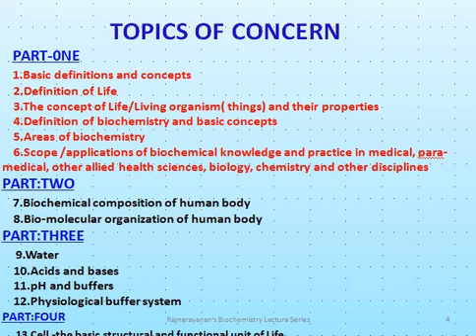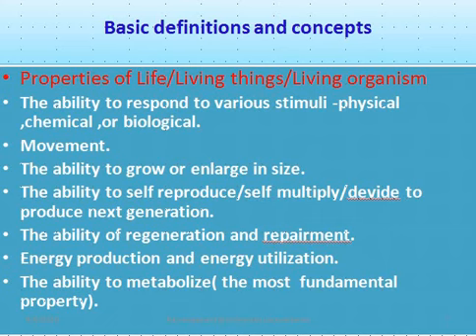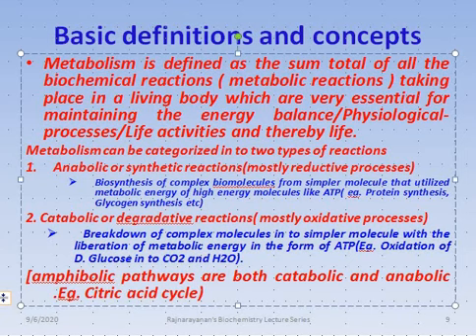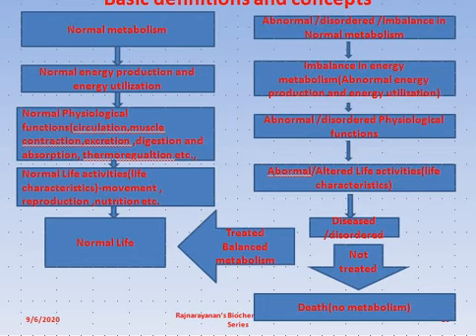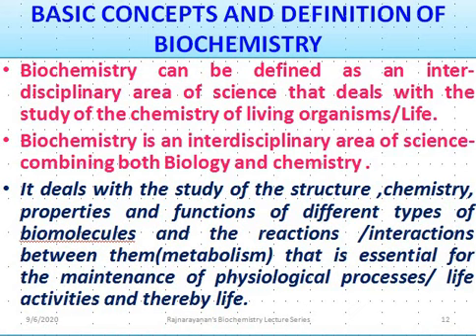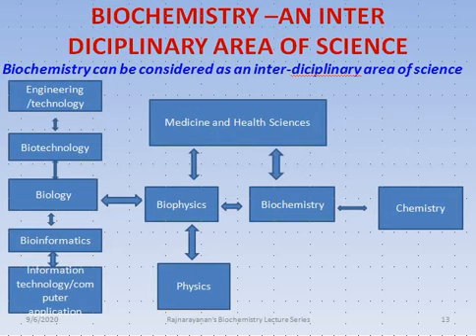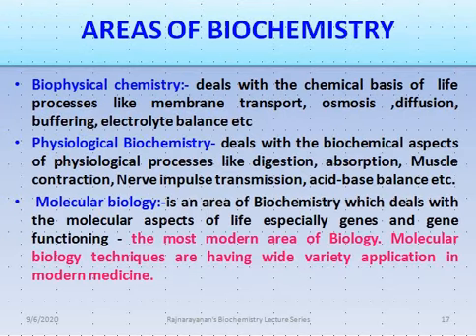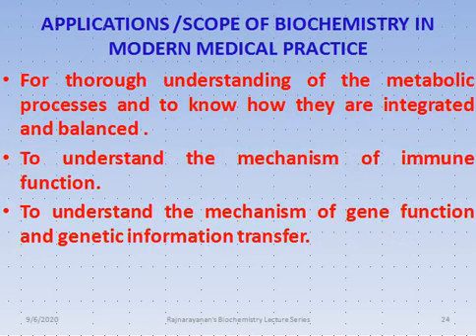Chemistry of Life -RAJNARAYANAN'S LECTURE SERIES-LECTURE -1(PART-1):INTROD. TO THE CHEM. OF LIFE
1)The basic concepts and definitions in life science and Biochemistry
2) The characteristics of Life and living organism
3) Significance of metabolism in the living system
4) Different areas in Biochemistry and
5) Applications and Scope of Biochemistry in different fields